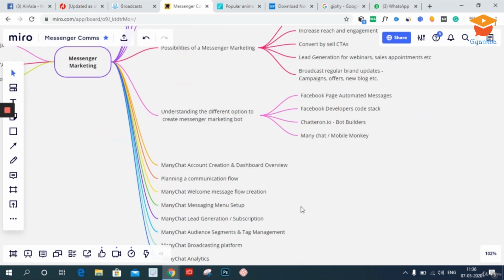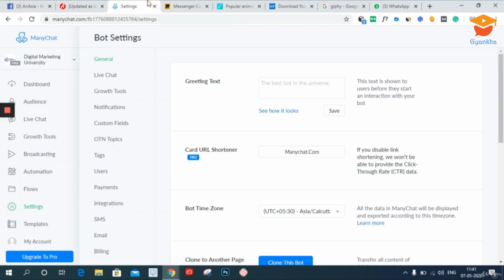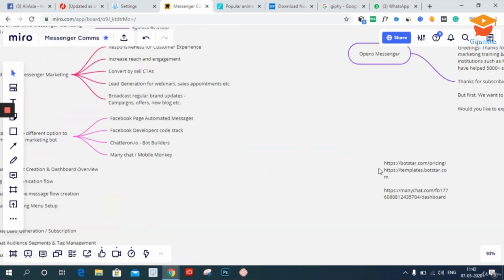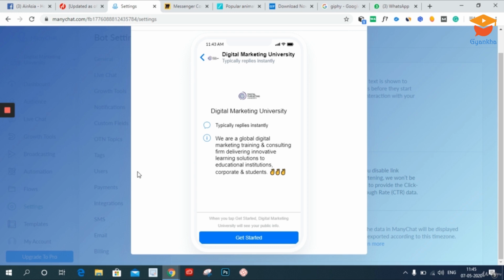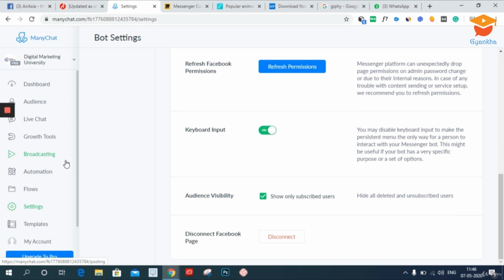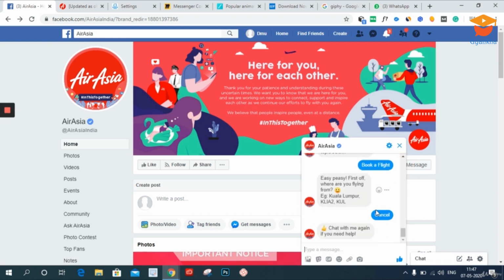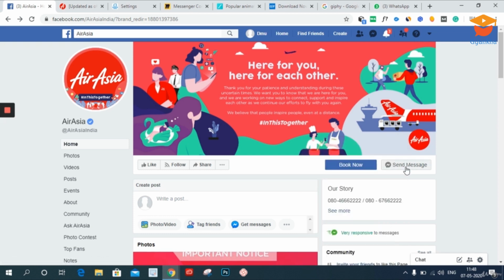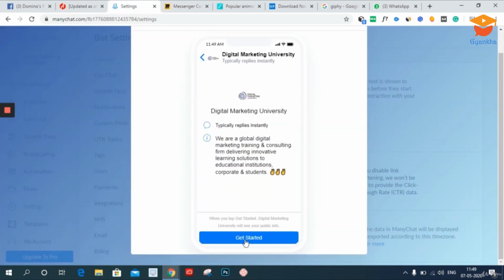Creating the Welcome Greetings Message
Facebook Messenger Marketing Automation.
Facebook Messenger ChatBot.
Best Marketing Strategy Through Facebook Messenger Automation.